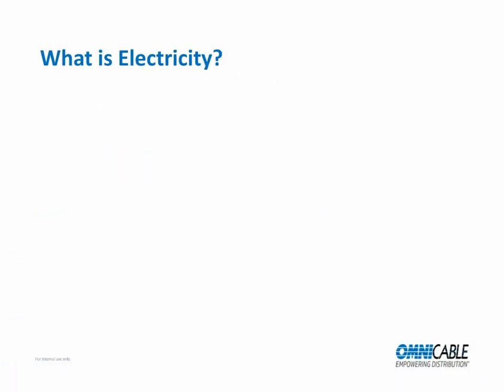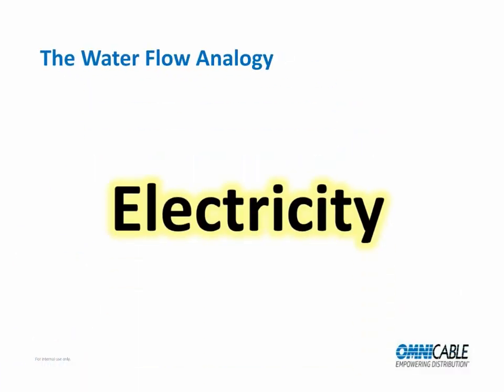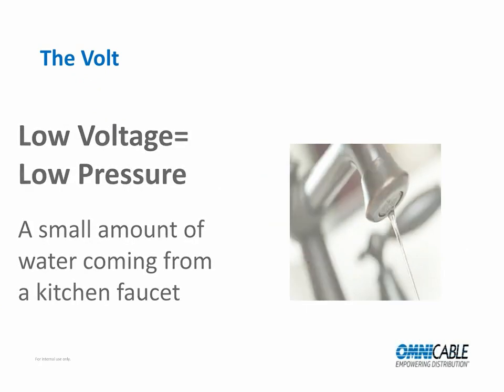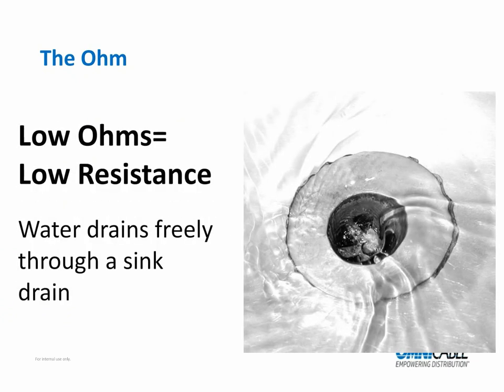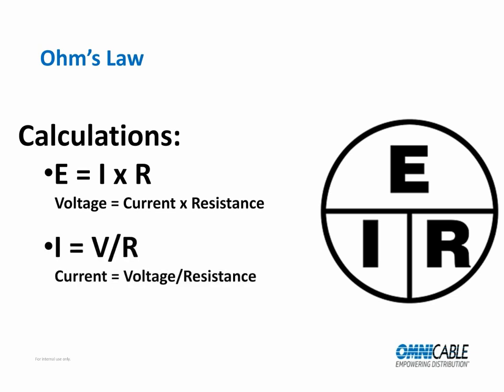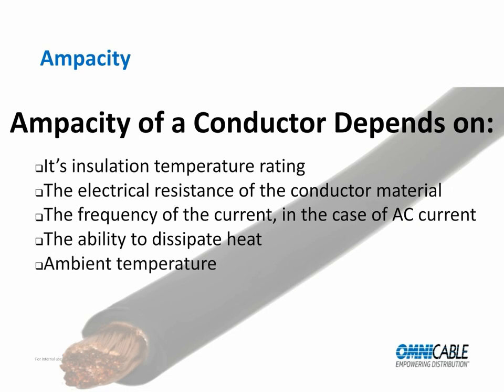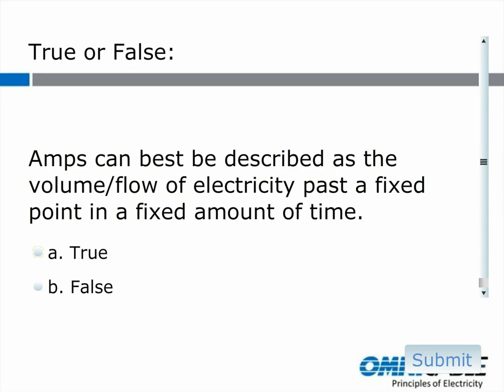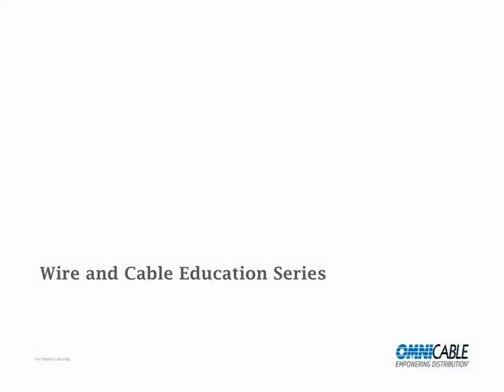Basics of Wire and Cable 2 Principles of Electricity